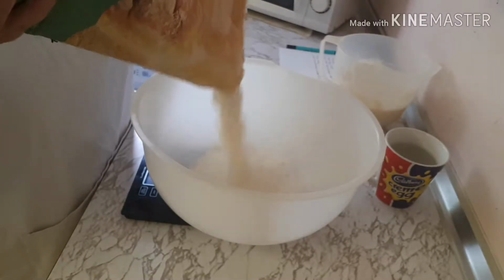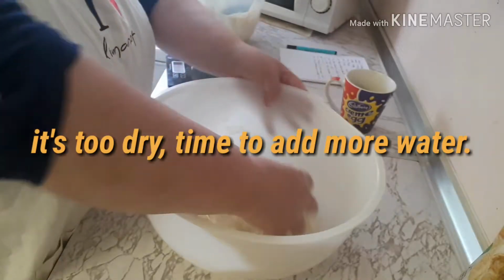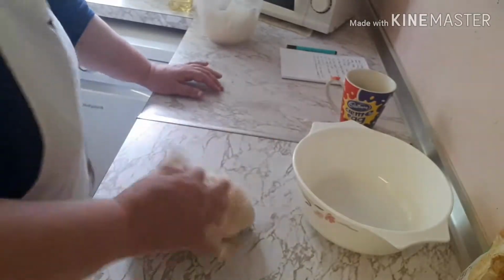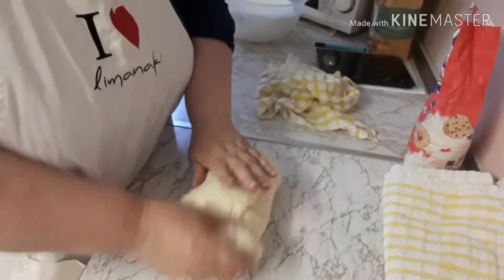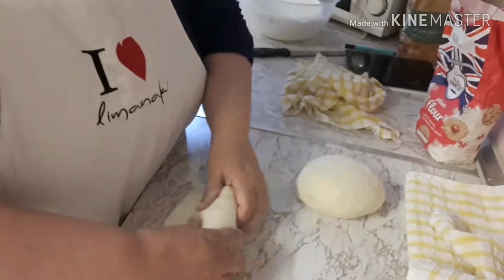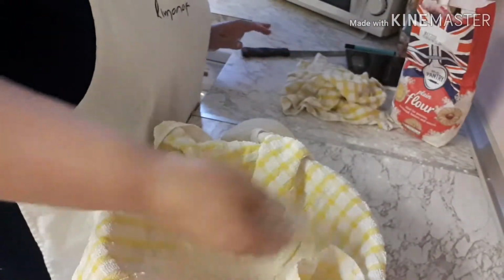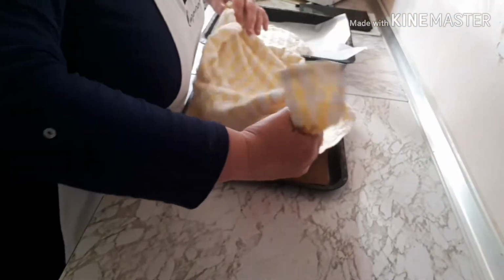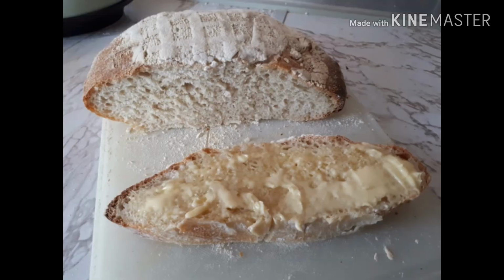My first voice over video.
Practicing making voice over videos - in this one I'm baking sourdough bread.